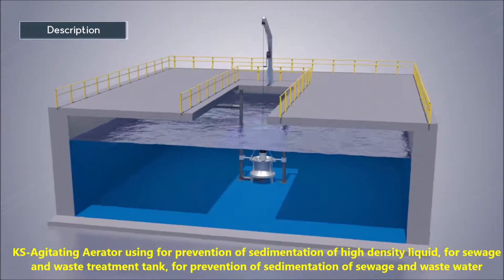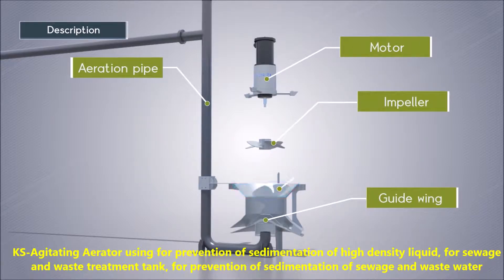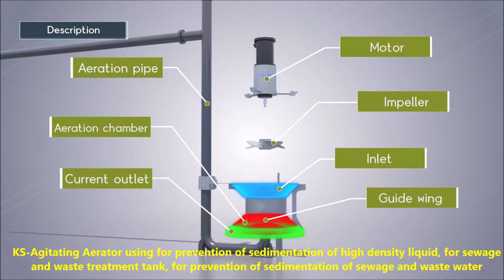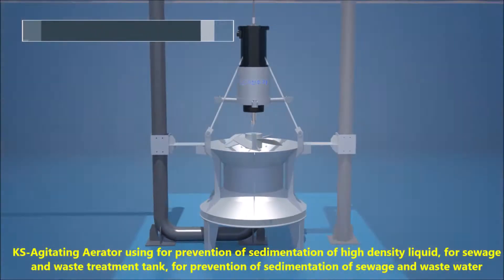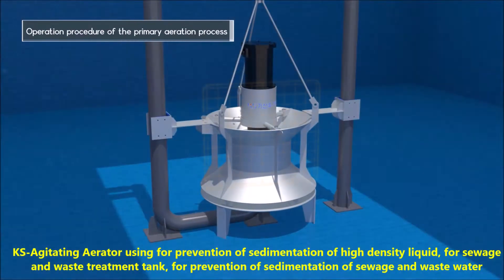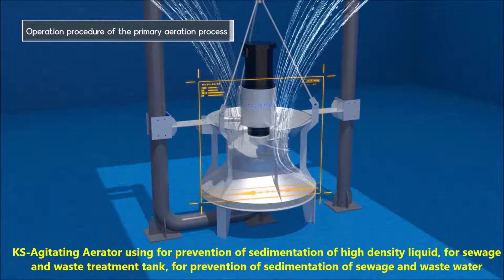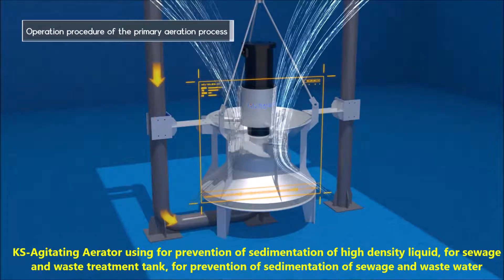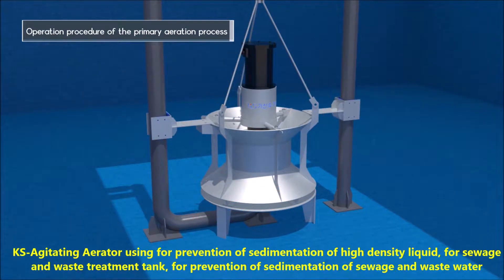KS-Submersible Aerator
High significantly amount of oxygen saturation &
High efficiency of its circulation convection with
lower energy consumption compared with the
other models.

KS-Submersible Agitating Aerating : Strong & Very high efficiency

KS-Agitating Aerator using for prevention of sedimentation of high density liquid, for sewage and waste treatment tank, for prevention of sedimentation of sewage and waste water.

KS-Aerator is Supplies a large amount of fine oxygen and long time staying.

Contact Points

BLUEWIN CO., LTD.